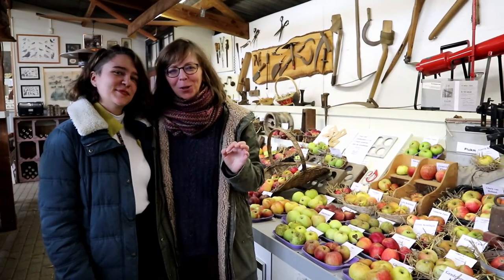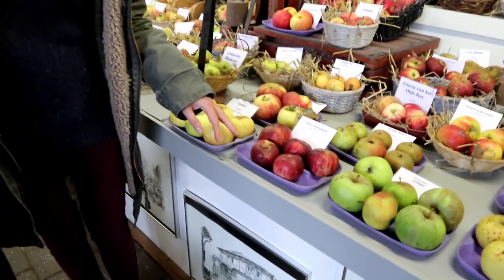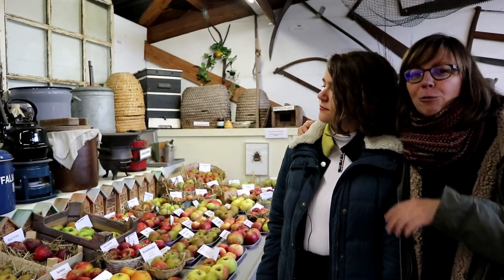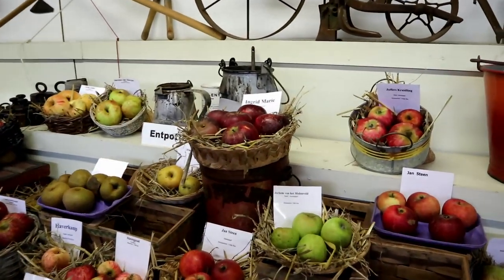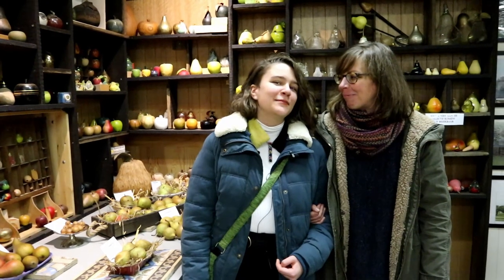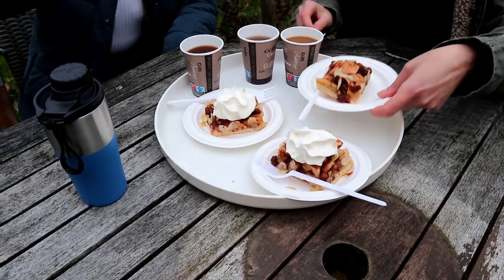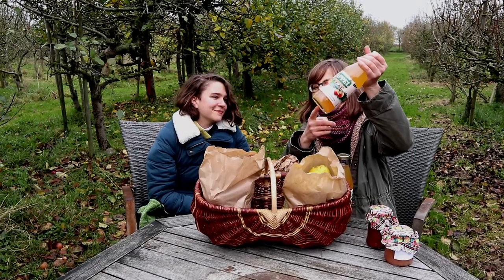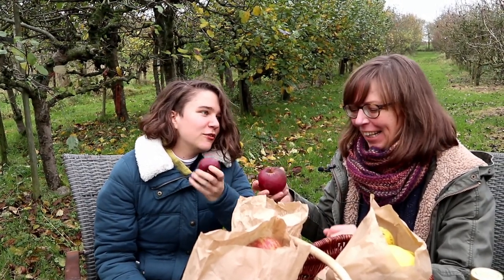🍏 Heirloom Apple Festival 🍎 vlog (with my daughter!)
One of our favorite fall traditions is visiting an apple festival.
This year it was at museum garden  't Olde Ras' in Doesburg and we had fun tasting over 20 varieties of heirloom apples with my daughter and picking our favorites.

Or Amazon.com